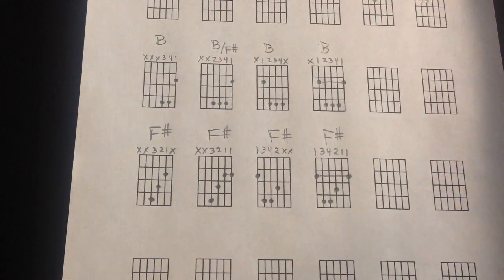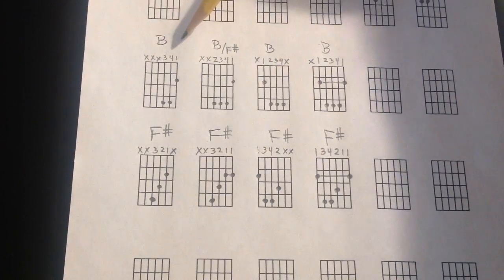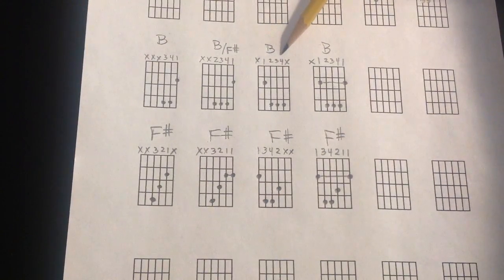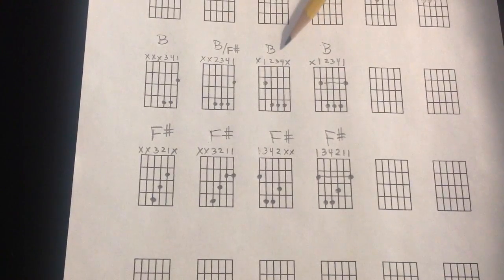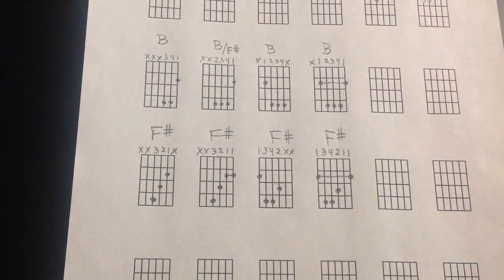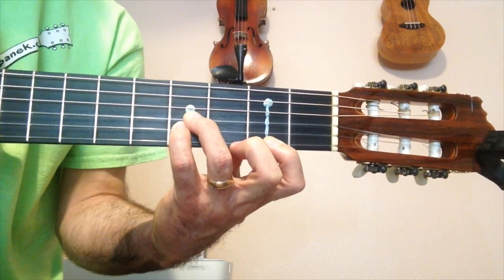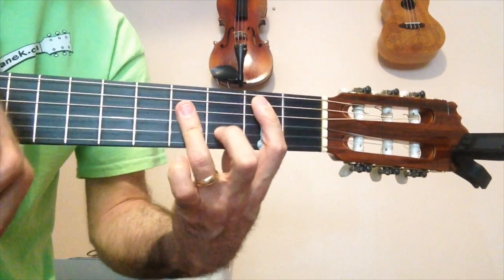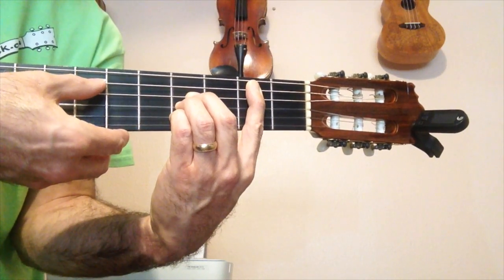How to Play a B Chord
Watch this video to learn how to play the B major chord four different ways. I show you what the chord looks like in chord charts, then up close on the guitar.